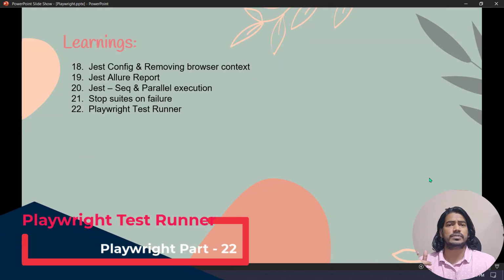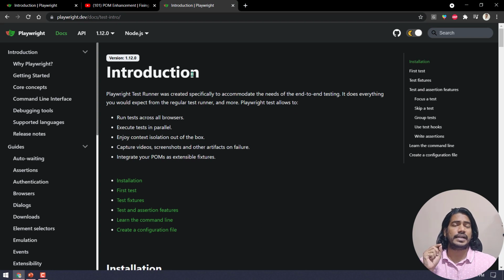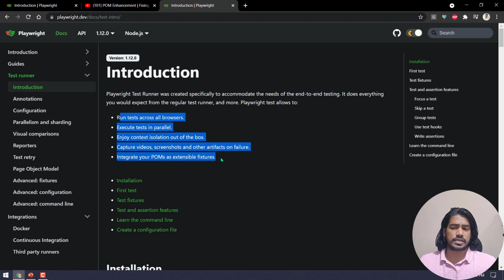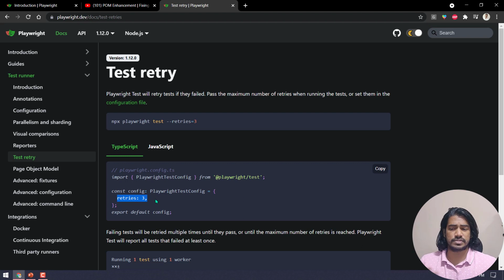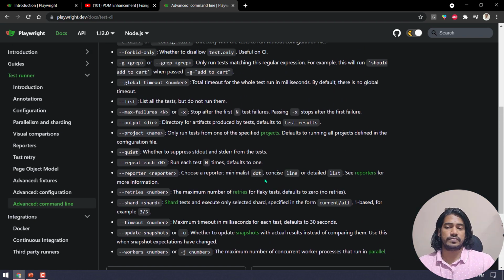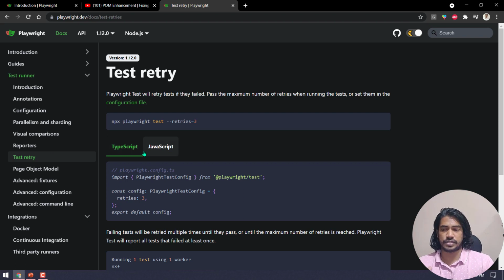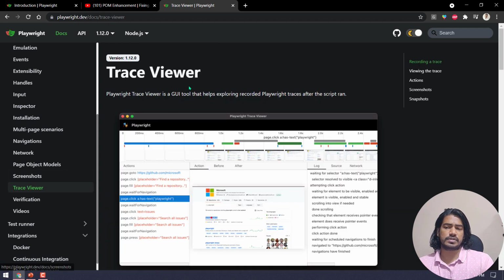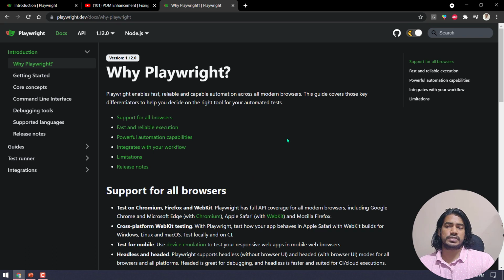Playwright Test Runner | Playwright - Part 22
Playwright Test Runner. V 1.12.0 has bought some really cool features, let's take a look.

Highlight features:
1. Retry test fail
2. Test Fixtures
3. Visual comparison

SOCIAL